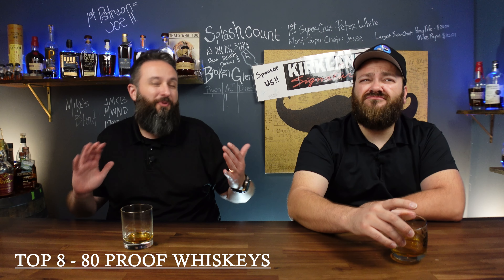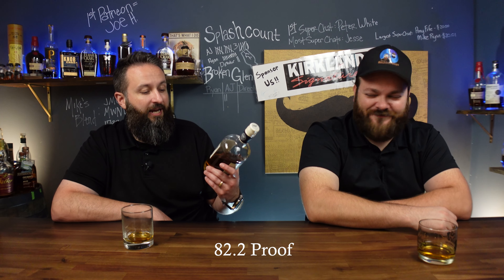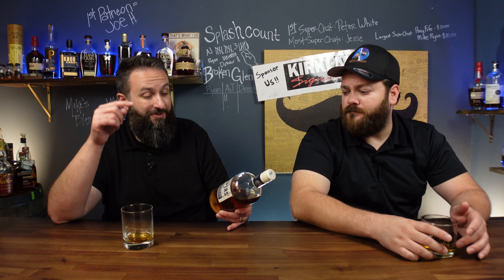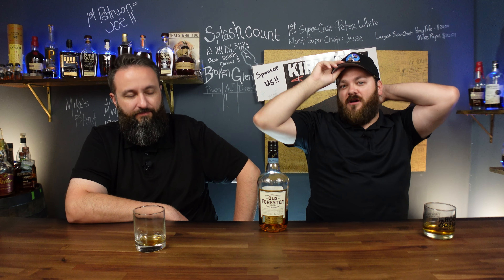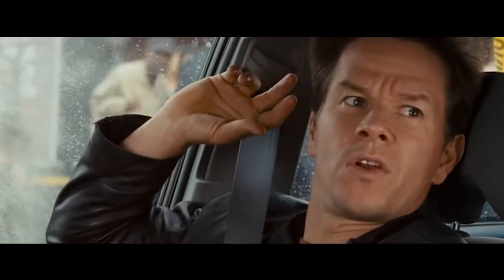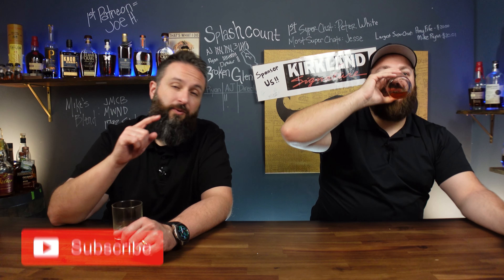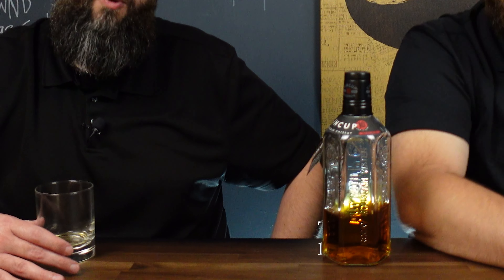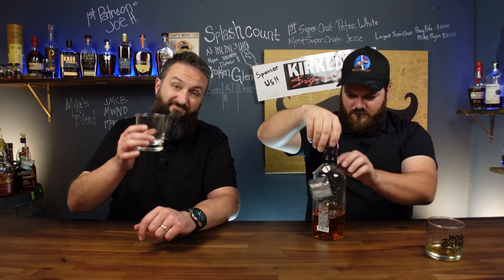Top 8 - 80 Proof Whiskeys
Sometimes you just don't want something high proof. Maybe you're new to Whiskey/Bourbon or maybe you just want something "smooth". Whatever the case, this is a list of our Top 8 favorite 80 proof whiskeys. right now.

Soundstripe:
Soundstripe: